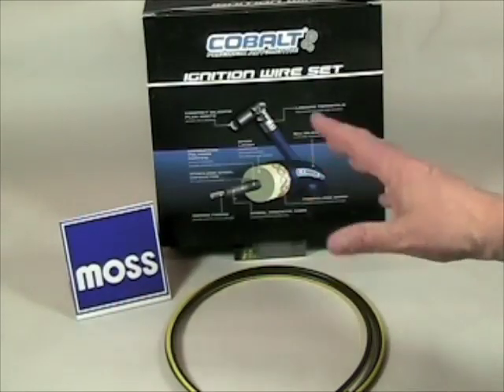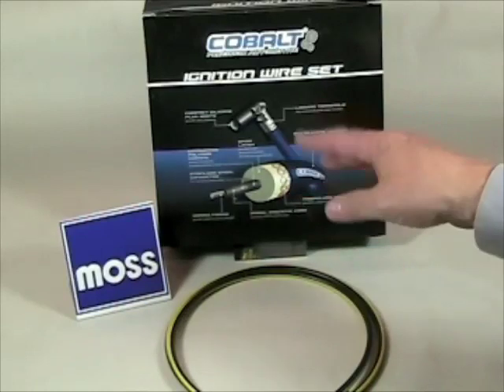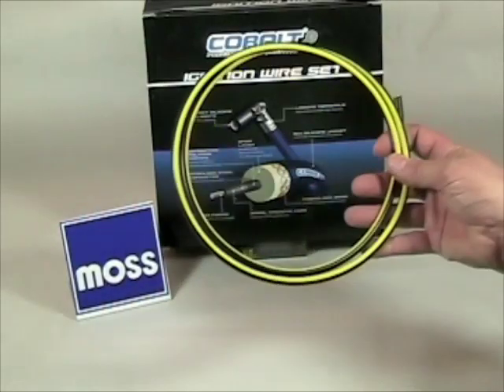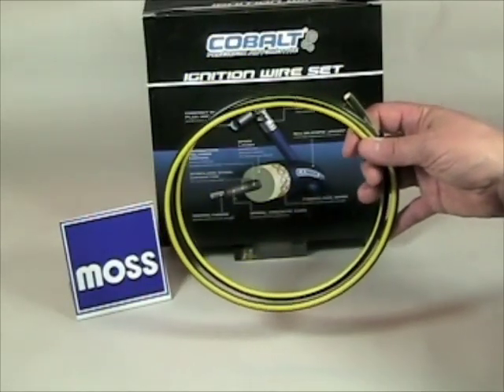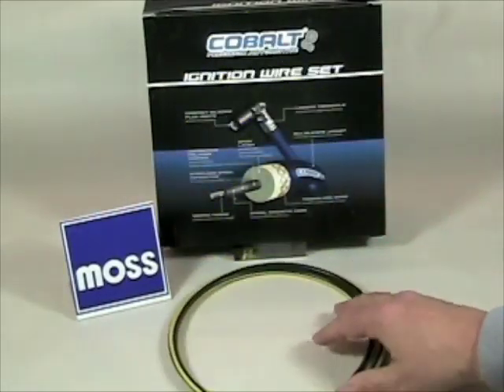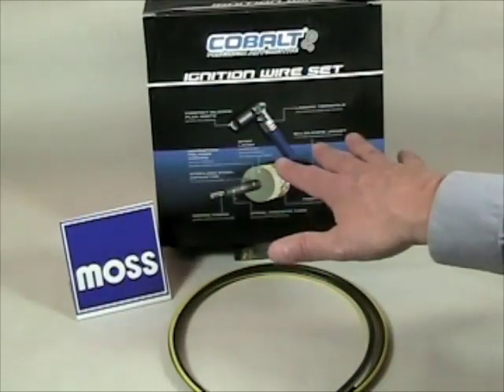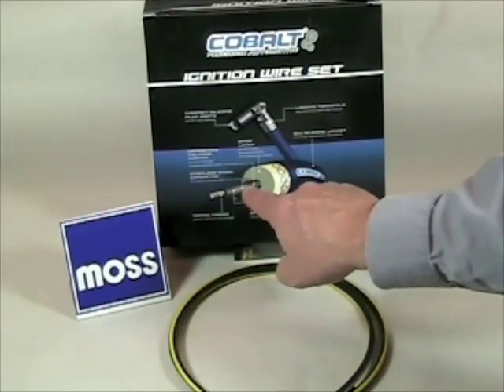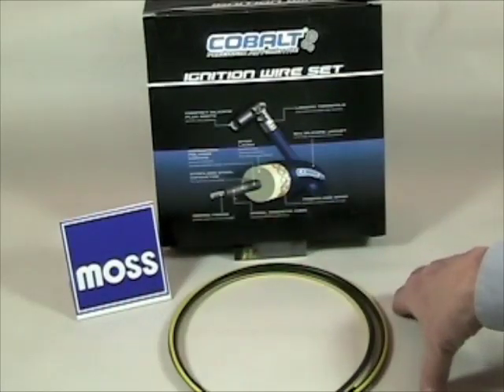Ignition Wires - An Introduction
This video gives you an overview of spark plug wires and their function.